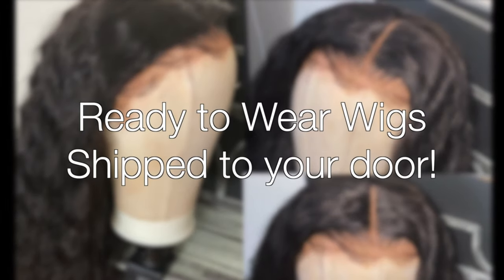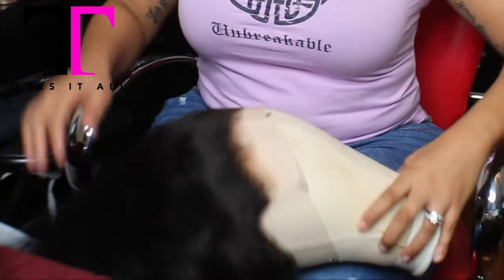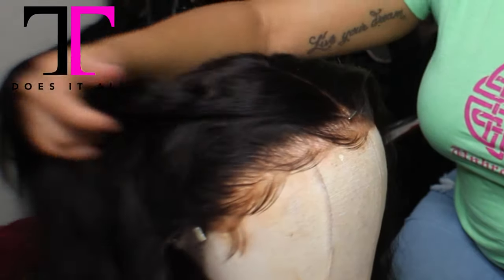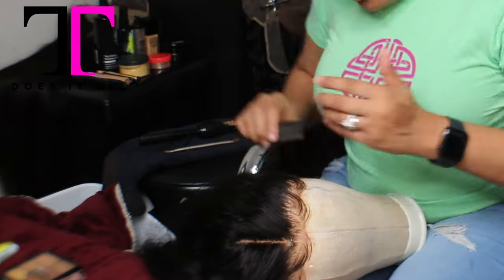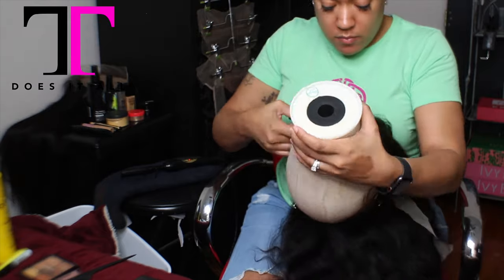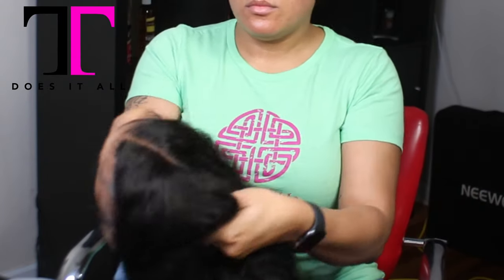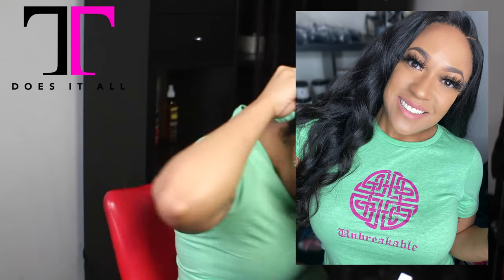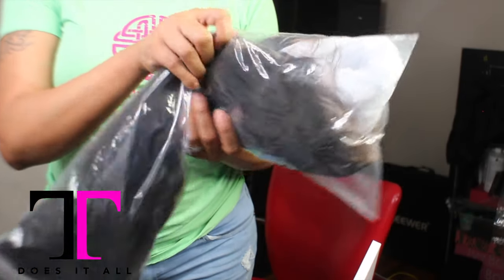Making & Shipping Ready to Wear Wigs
If you need your hair done but can’t get in to a stylist at this time order one of my ready to wear wigs and have it shipped to you! and select “Customize and Ship”.

T-Shirt Facebook Page: UnbreakableApparel

Join my monthly membership to get access to my unedited, unfiltered, detailed work and Live Videos/Vlogs! I also include bloopers and traveling videos!

Products Used:
40 Developer
Powder Lightener
4 Tier Hanger
Camera Used: Canon 70D
Microphone Used: Snowball Ice Black
Where I Live: St Louis Missouri
or
TT Does it All LLC
1515 N Warson Rd 141
Saint Louis Missouri 63132